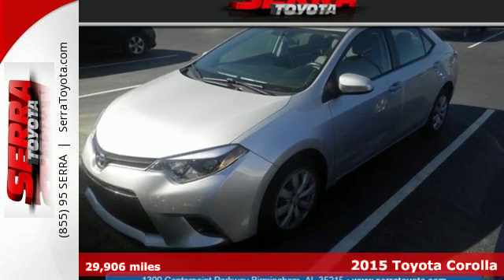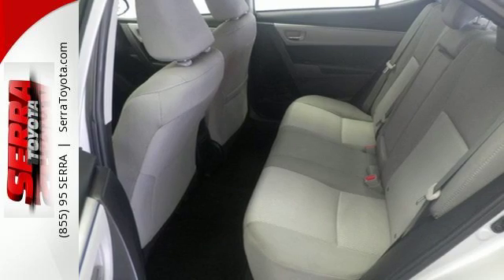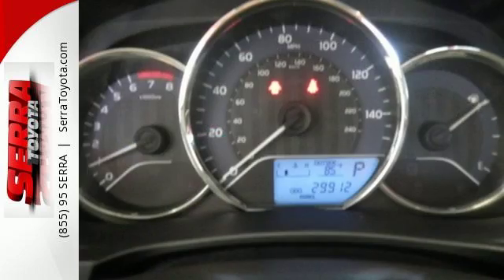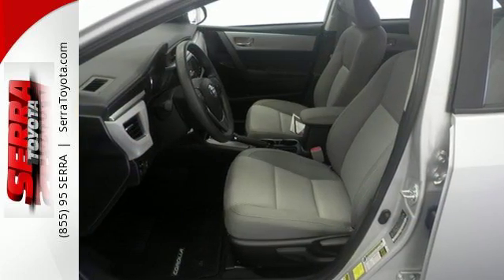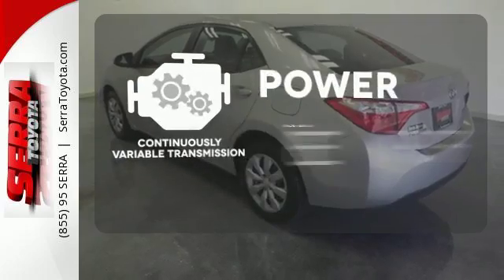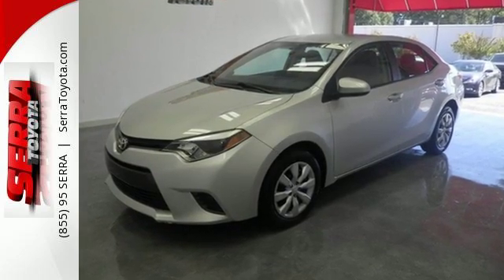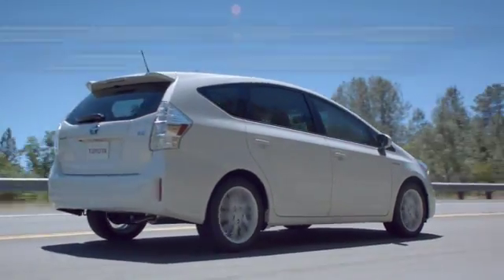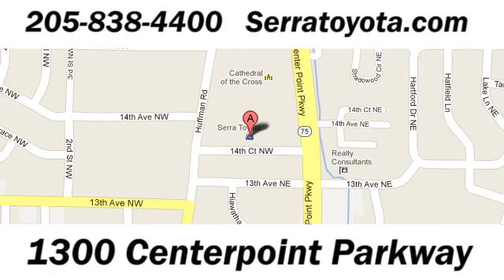Used 2015 Toyota Corolla Birmingham, AL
Year: 2015
Make: Toyota
Model: Corolla
Trim: LE
Engine: 1.8L 4 cyls
Transmission: CVT (Continuously Variable)
Color: Classic Silver Metallic
Mileage: 29906
Stock #: P268451
VIN: 5YFBURHE0FP268451
2015 Toyota Corolla *Balance of Factory Warranty* and *One Owner*. Ride is as cool as a cucumber. Sips gas like a spendthrift. Are you still driving around that old thing? Come on down today and get into this wonderful 2015 Toyota Corolla! Have one less thing on your mind with this trouble-free Corolla.

Address:
1300 Centerpoint Pkwy